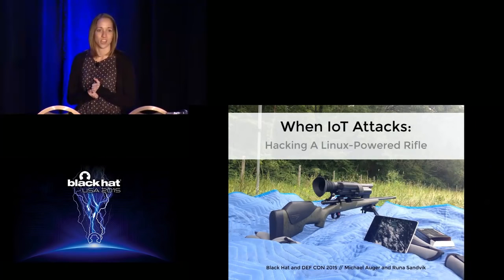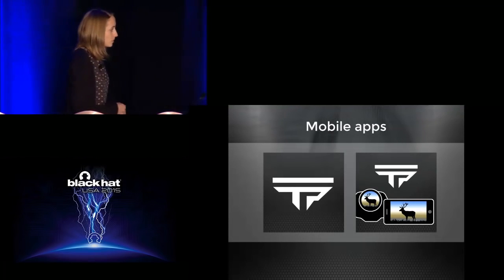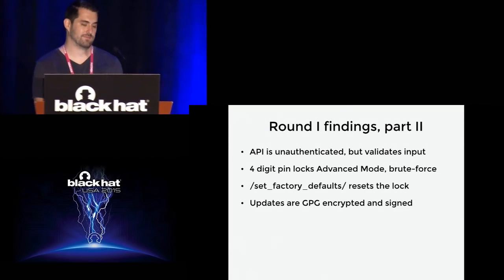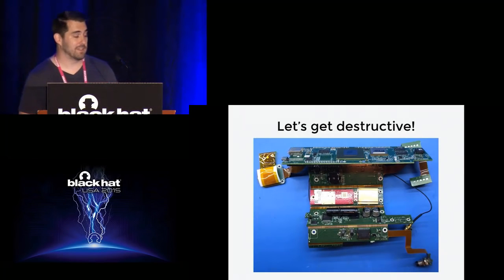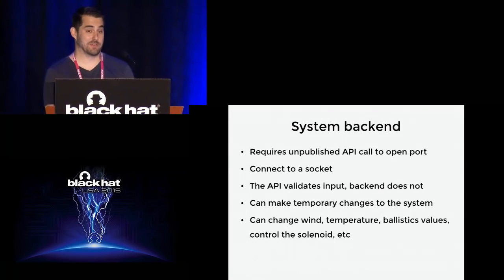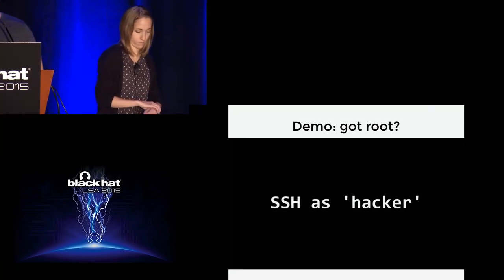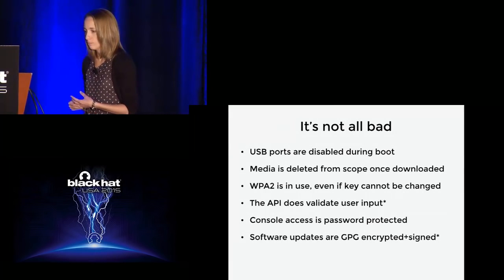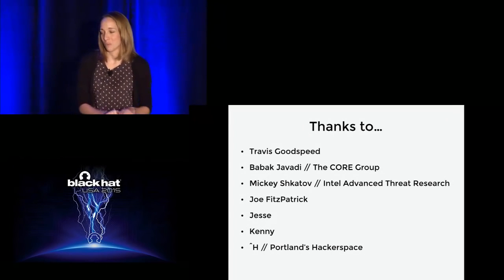Black Hat USA 2015 - When IoT Attacks Hacking A Linux Powered Rifle